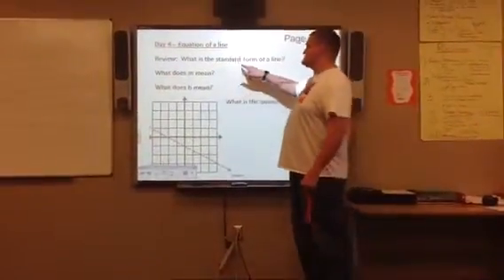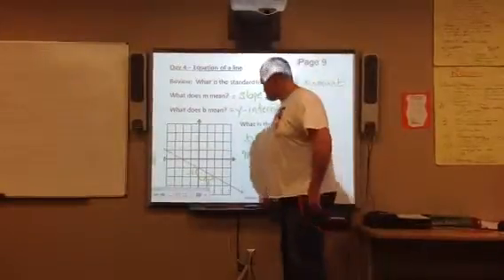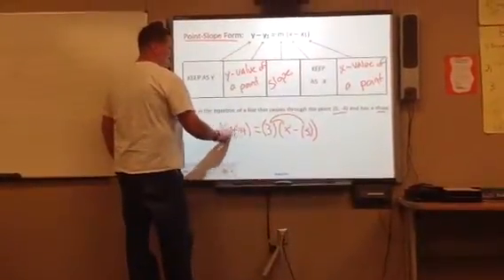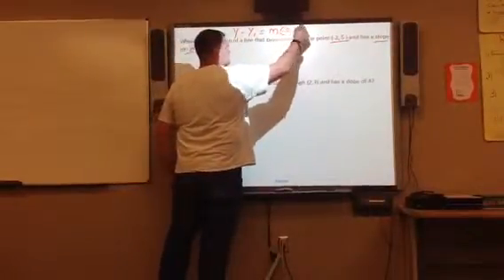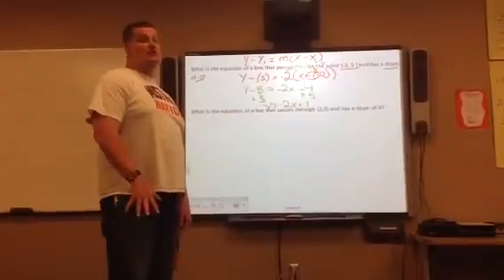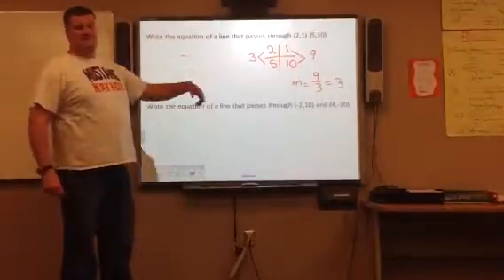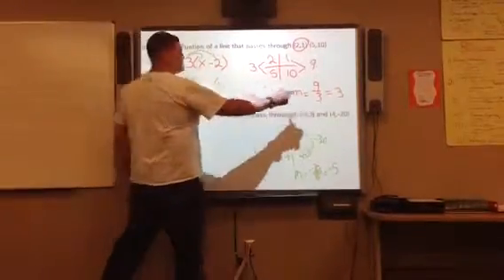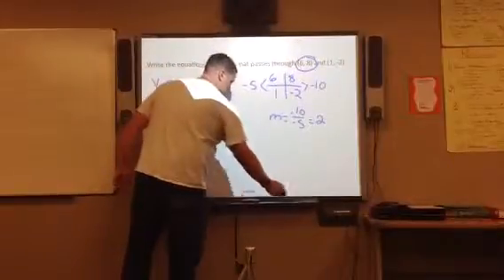Piece wise function day 4